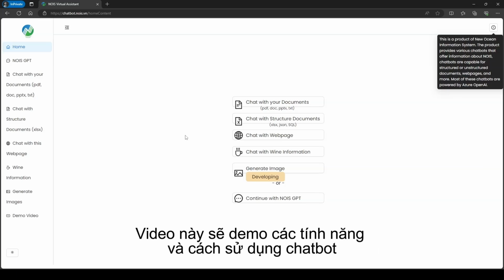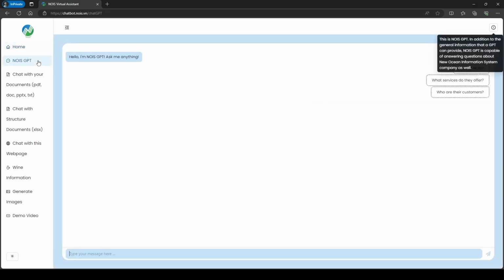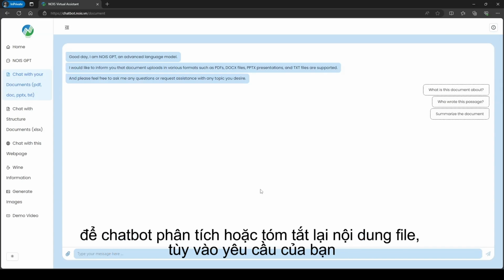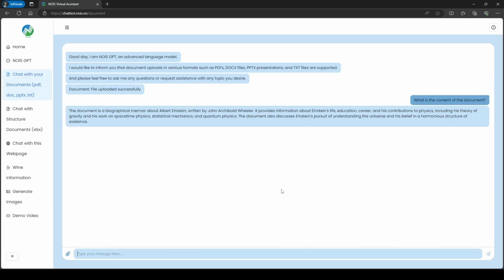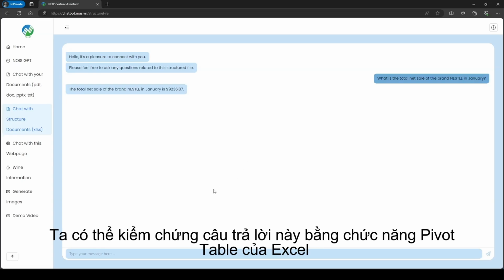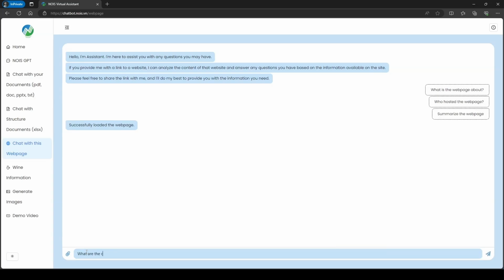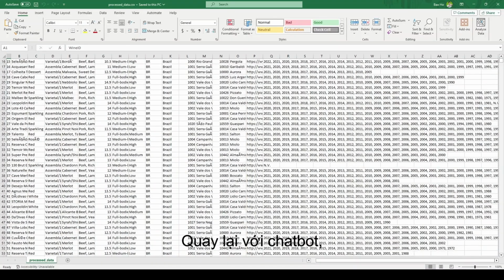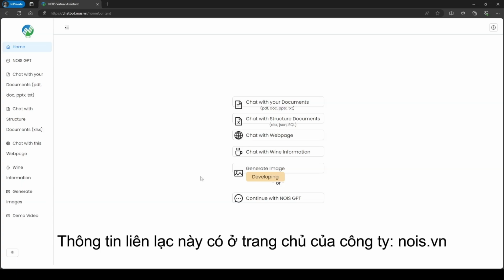NOIS GPT _ AI Virtual Assistant _ Instruction 2024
Welcome to NOIS GPT, the awesome AI Virtual Assistant which many features supporting strongly for your daily office or manufacturing works.

In this demonstration, we implemented capabilities:

NOIS GPT: an intelligent Chatbot being capable of answering questions about New Ocean Information System company. This feature is very suitable for Customer service.

Chatbot allowing chatting with your own document: The Document Chatbot is capable of answering any question related to the contents of your uploaded file. This is very suitable for information summarization, searching, etc.

Data analysis Chatbot: The Structured Chatbot is capable of providing answers to inquiries pertaining to a public market database. You can download the raw file in the link and test the data analysis capability from the Chatbot.

Website Chatbot: The Webpage Chatbot is designed to respond to queries related to the website provided in the link you provided.

Wine Chatbot: The Wine Chatbot is capable of providing answers to inquiries regarding wine information based on a public dataset containing 200,000 different types of wines. This is very suitable for item searching, Customer service.

All features here are demonstration. In real applications, we will enhance more capabilities, remove limits from the demo and more.